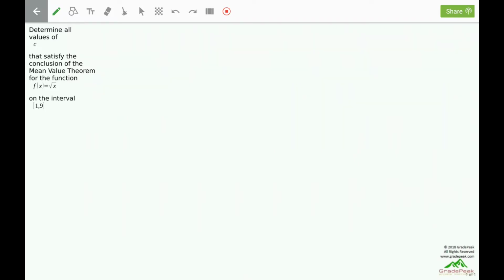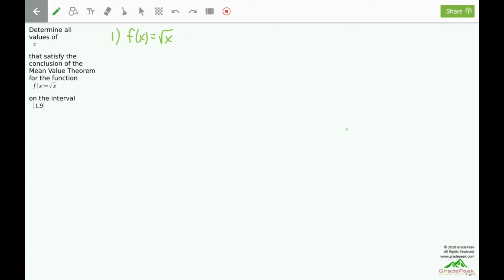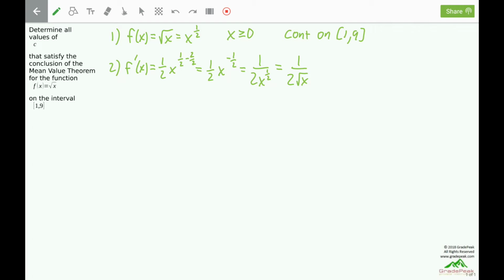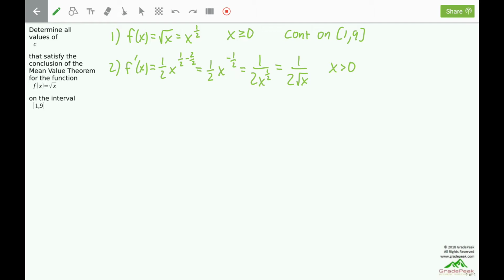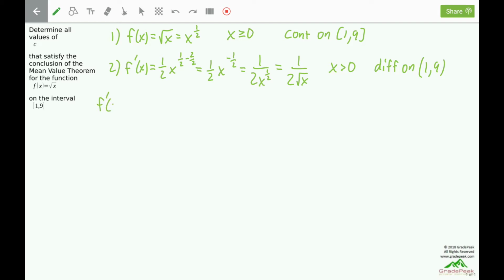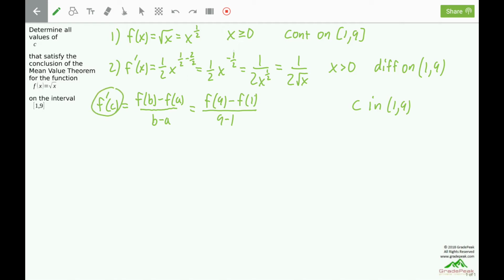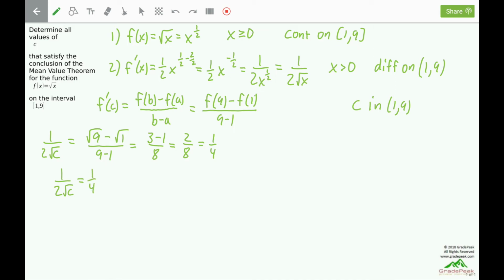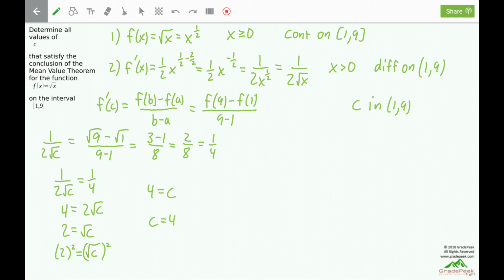GradePeak Calculus 1 Mean Value Theorem 1 08